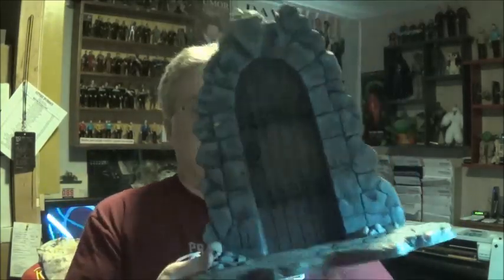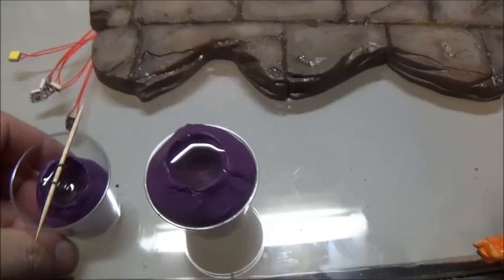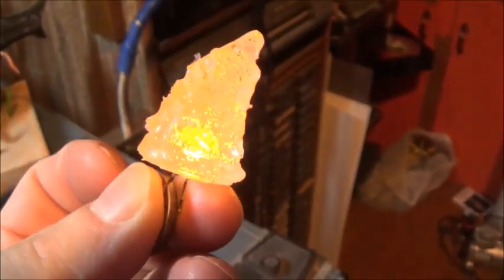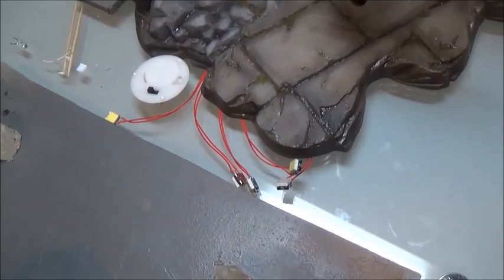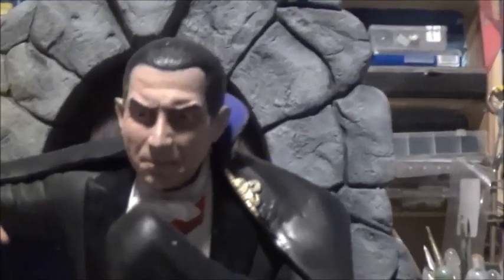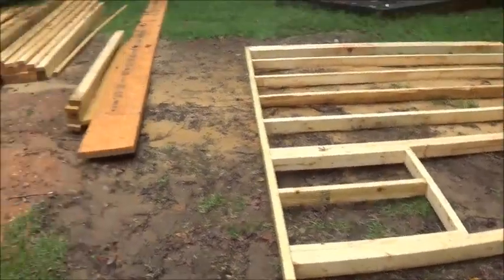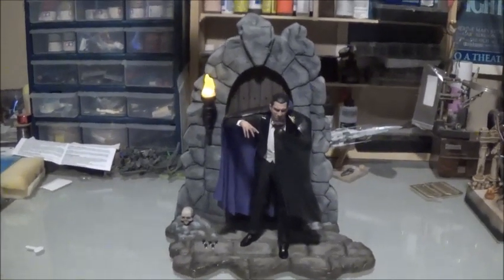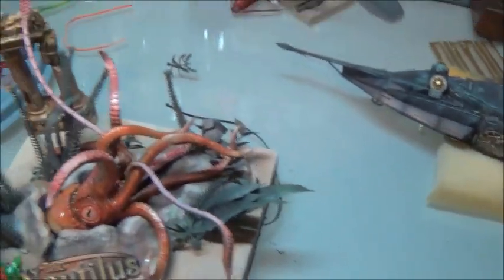Aztek Dummy Update 10/1/16 - Dracula is finished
It's all about making the Dracula base that much more fun.

Lights! Sounds!  does everything but suck your blood.